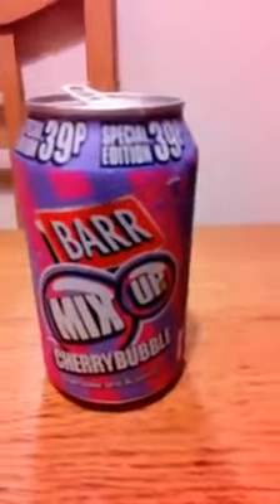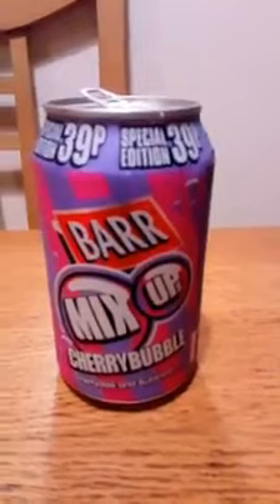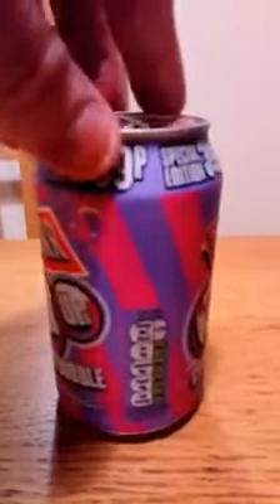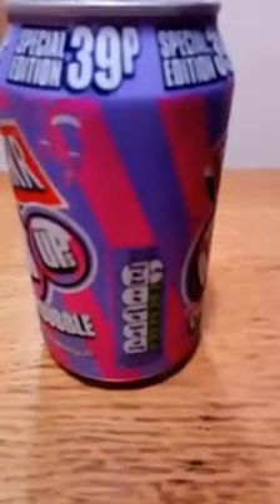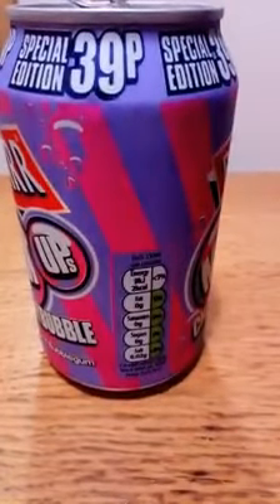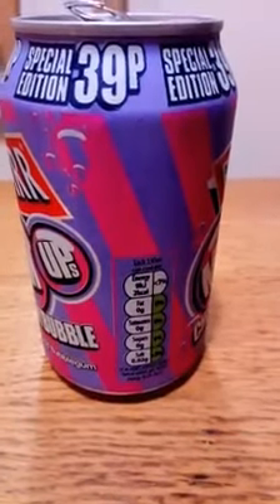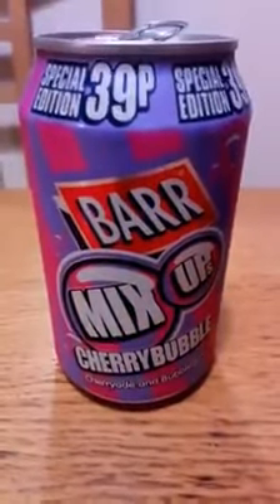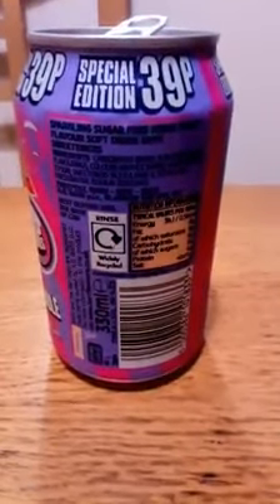Bar . Mixup CherryBubble. Cherry and Bubblegum Review